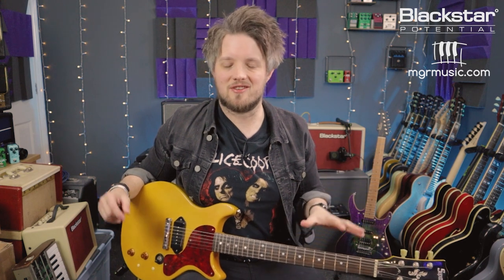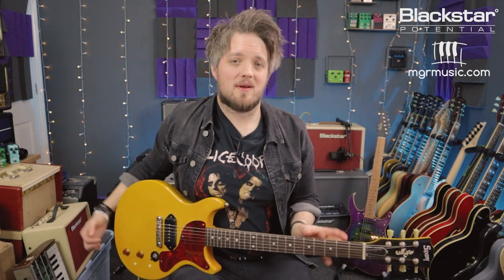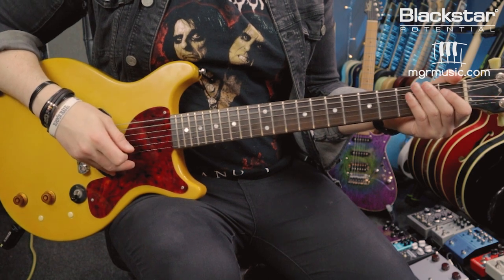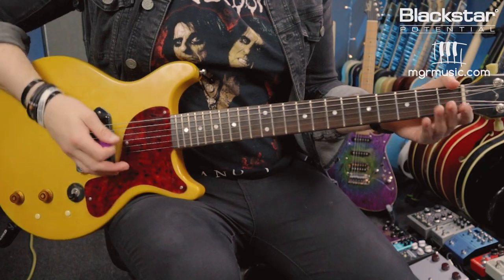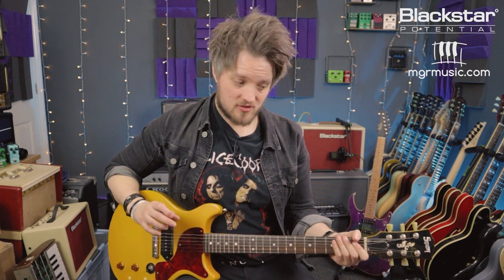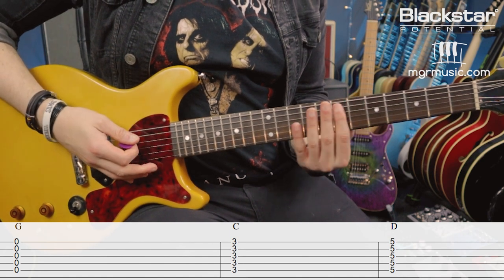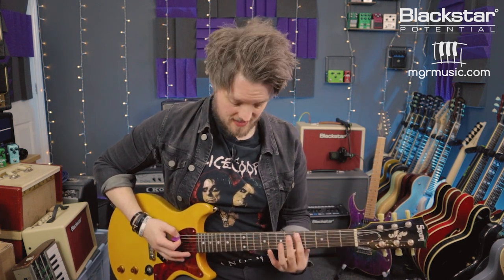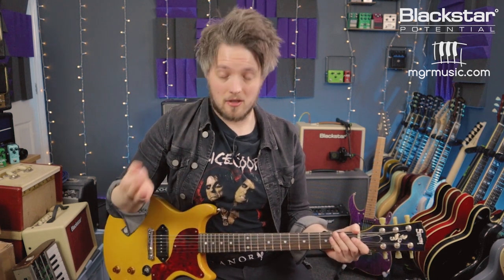Alternate Tunings: Open G | Blackstar Potential Lesson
Open G is a popular alternate tuning used by iconic players from Robert Johnson to Keith Richards and is synonymous with blues tinted rock. In this week's Blackstar Potential lesson with @LeighFugeGuitar of MGR Music we will be looking at how to use this tuning in your writing and playing 🎸